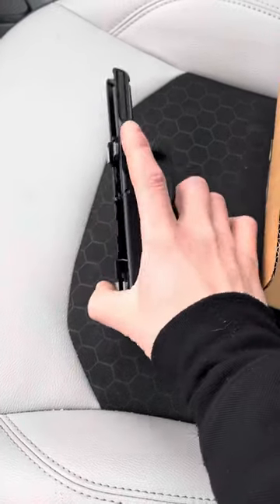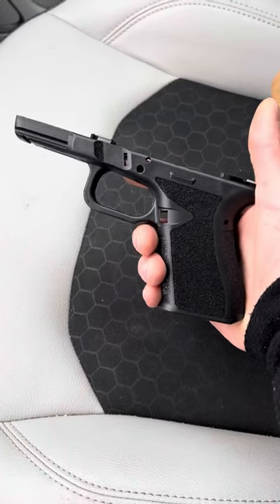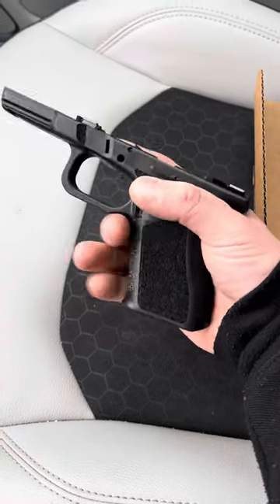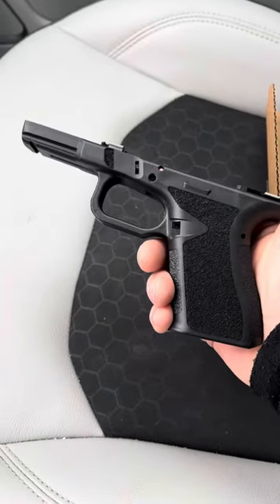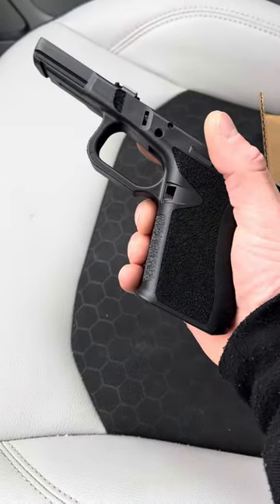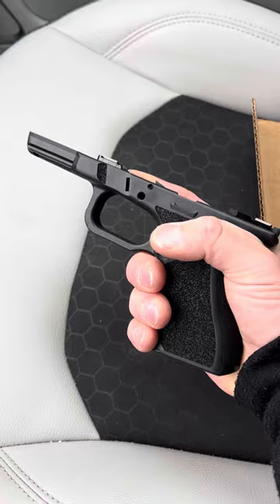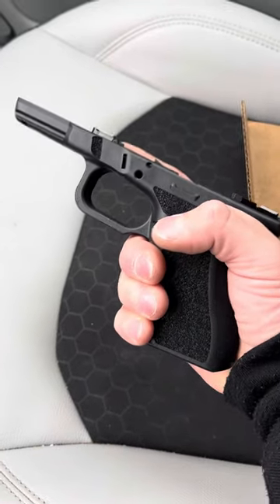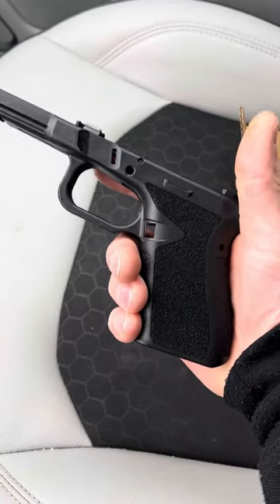Combat Armory Glock 19/23 Frame - $65